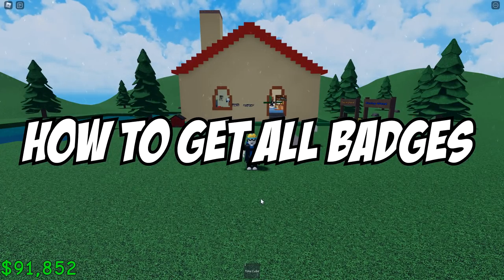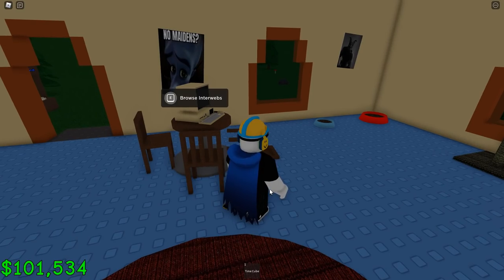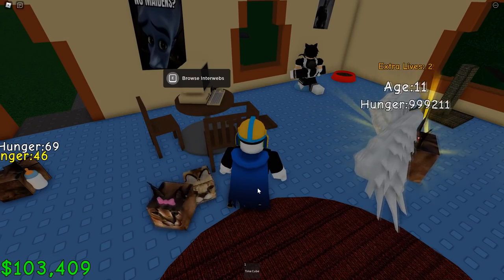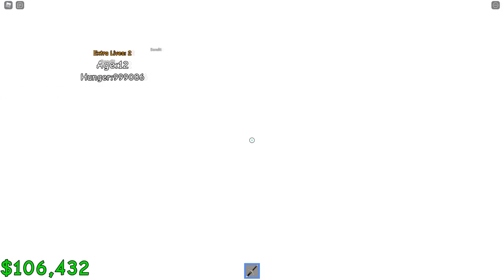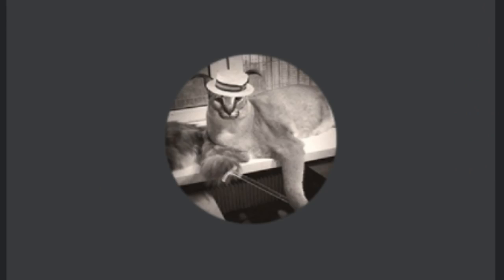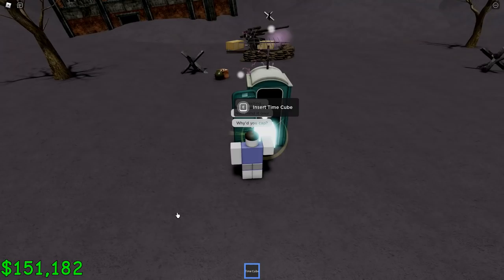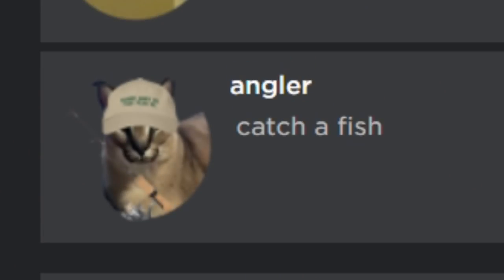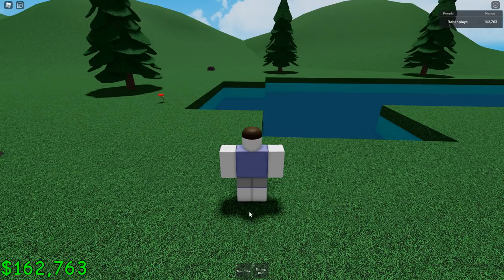How To Get All Badges in raise a floppa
I will tell you how to unlock every badge in Roblox raise a floppa

Sub & like for floppa support